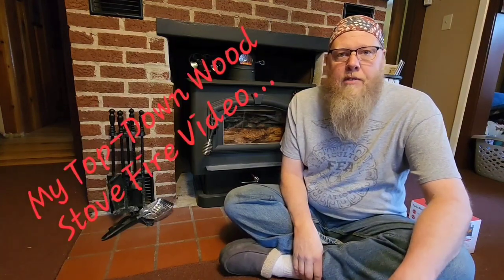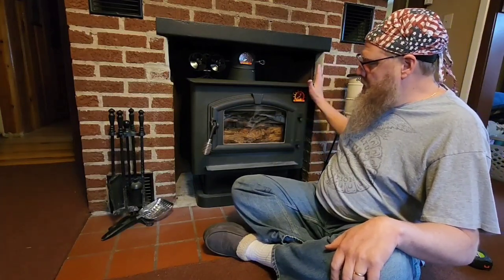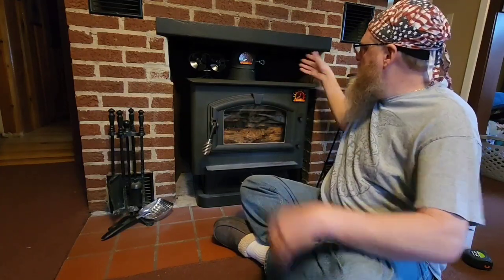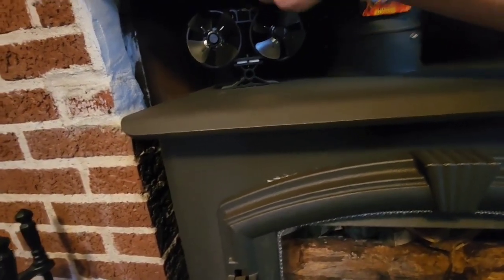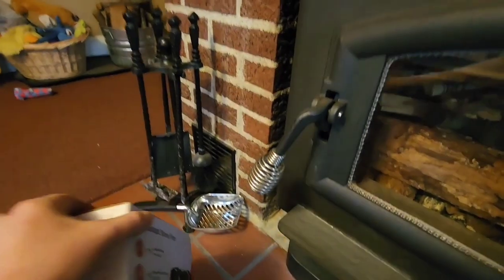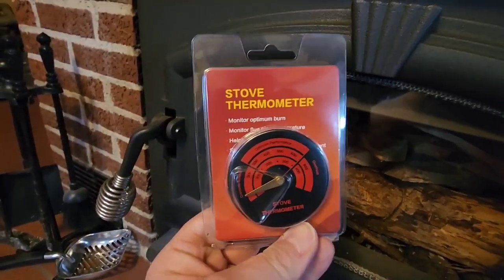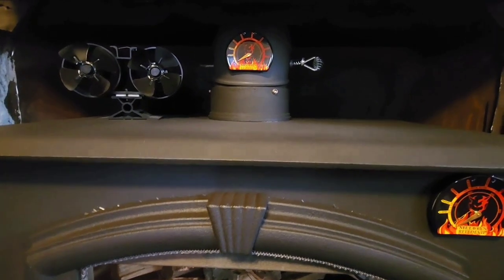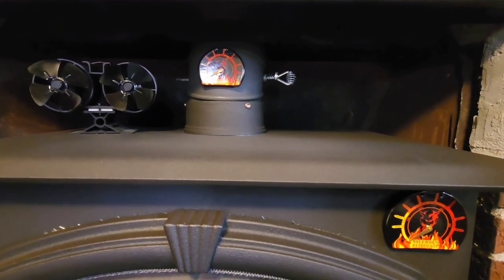CRSURE Twin Blade Thermal Wood Stove 🪵 Fan Review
Check out my review/overview of the CRSURE twin Blade Thermal Wood stove fan that I chose and use on our wood stove.

Amazon.com: CRSURE Wood Stove Fan, 8 Blades Double Motors Fireplace Fan, Dual Fan for Heater, Heat Powered Stove Top Fans for Gas/Pellet/Wood/Log Burner Stove, Non Electric : Home & Kitchen

Top down fire 🔥 video link.